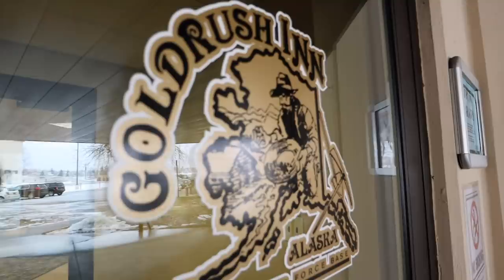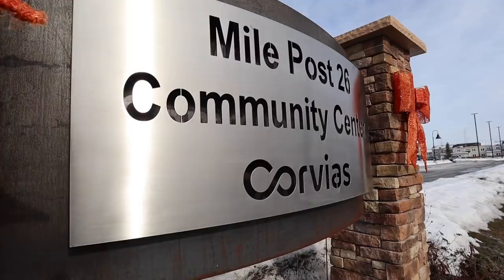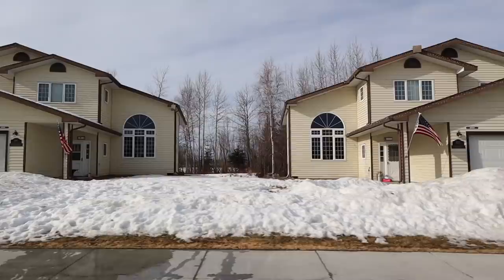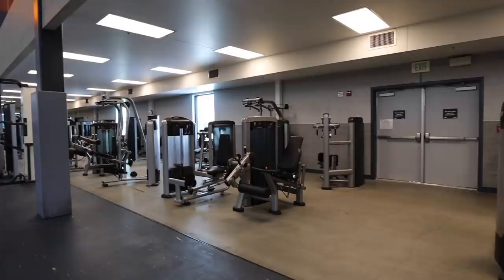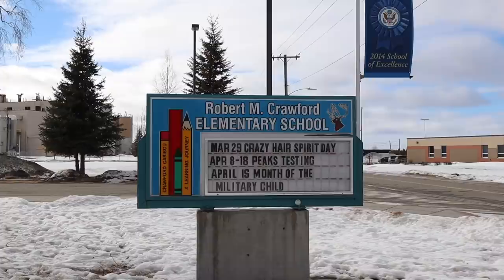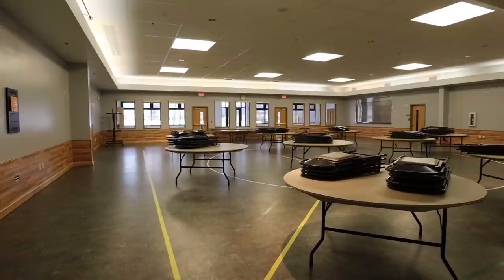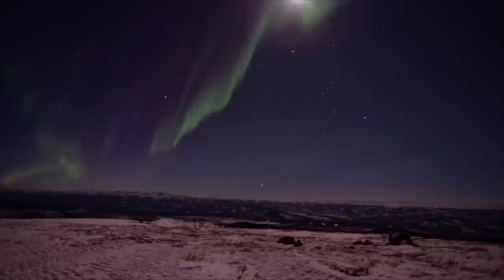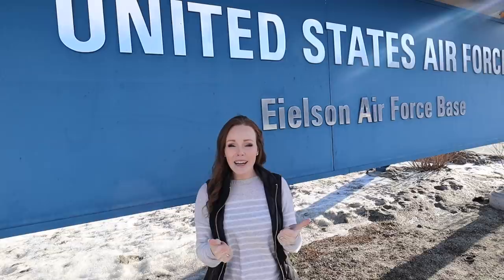TOUR OF EIELSON AIR FORCE BASE| MOVING TO ALASKA| Somers In Alaska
A HUGE thank you to Eielson AFB, Col. Ingram, Eielson Public Affairs, Wendy Brandon & Mayor Welch for inviting us out to bring you this special tour! We hope this can be a resource for those who are military and being transferred here. And for those who are not military to see what military life is like here in Alaska!

Thank you for giving us a tour of your home!

Reminder: Please do not attempt to film on a military base without permission. We were given special permission by Eielson's Public Affairs office for all filming and interviewing. Thank you.

HELLO HAPPY PEOPLES!

Welcome to SomersInAlaska!

We are a family of 5 living life in North Pole, Alaska! Where Santa Claus House is right down the street!   We love spending time together as a family, having fun, learning through homeschooling, growing in our faith,  and building our forever home! We hope you enjoy seeing are crazy life, full of lots of laughs, great memories and maybe a few tears..

We have 3 kiddos: Audrey (11), Evelynn (7), and Garrett (5).  Come hang out! We would love to get to know you better!